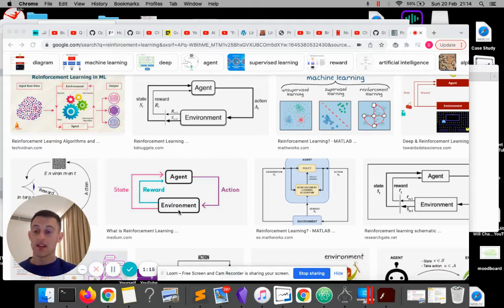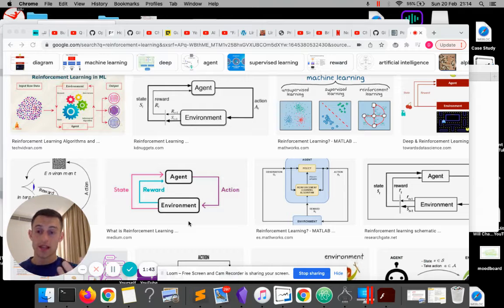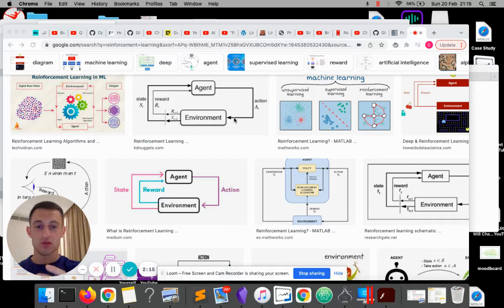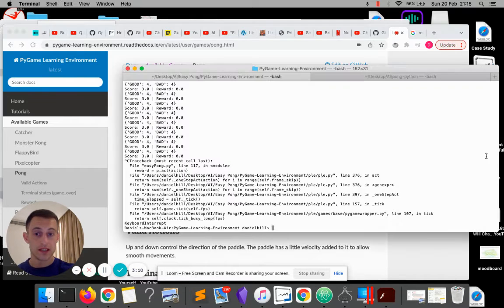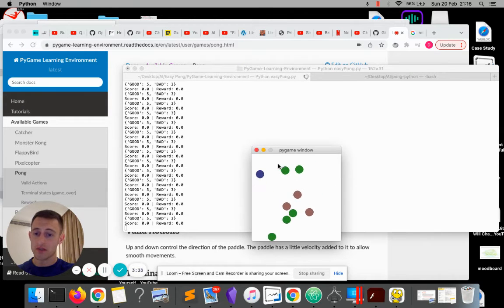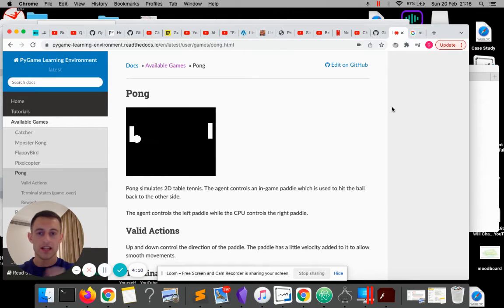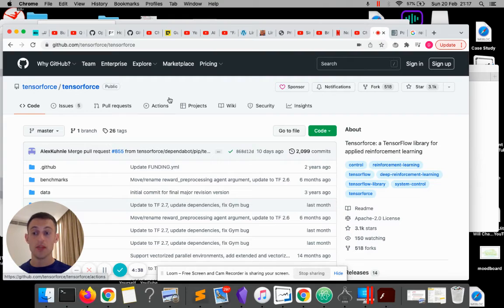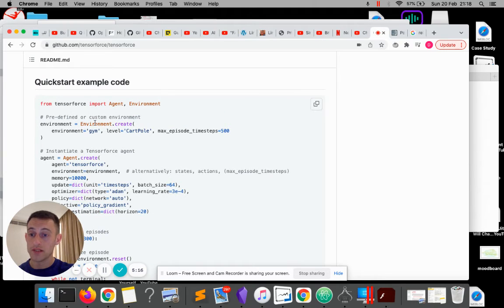Machine learning for bitcoin bots and game development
Reinforcement learning for game development libraries discussed for your projects. Super interesting and easy to implement. Hopefully you can create games with these features: